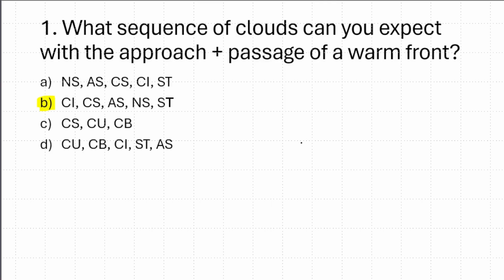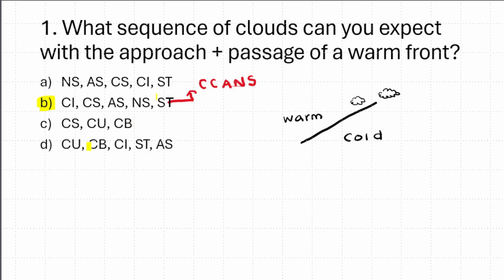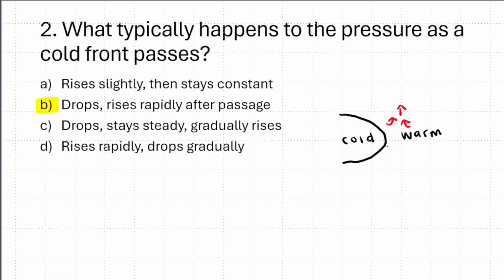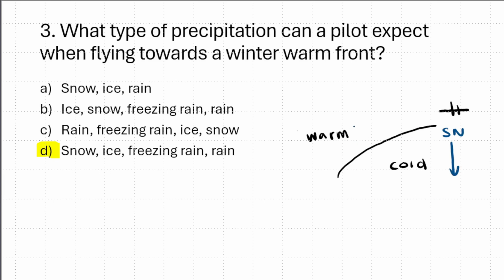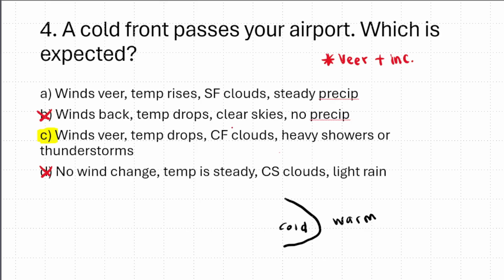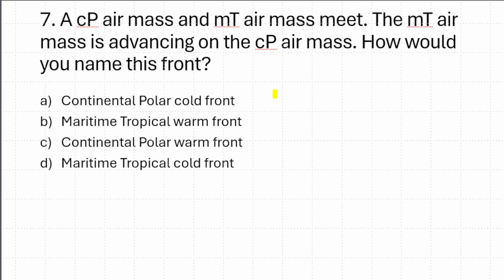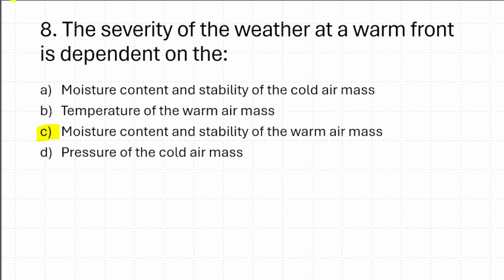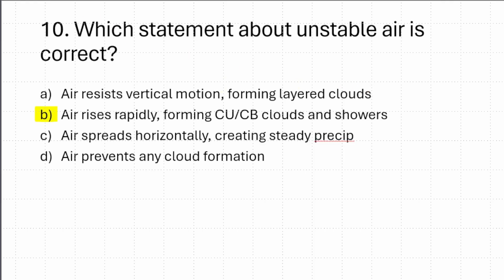These Meteorology Questions TRICK Most Students | Can YOU Get These Questions Right?!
Struggling with understanding fronts while studying for your written exam? You're definitely not alone. Meteorology is one of the most commonly misunderstood topics for student pilots.

In this video, I break down multiple choice practice questions on warm fronts, cold fronts, and their associated weather. I'll walk you through the logic behind each answer and give you simple ways to remember key concepts so you can score higher on your exam.